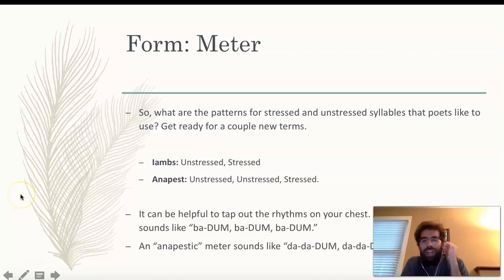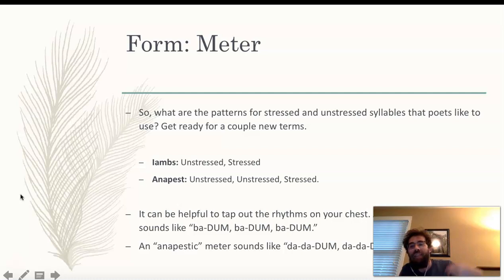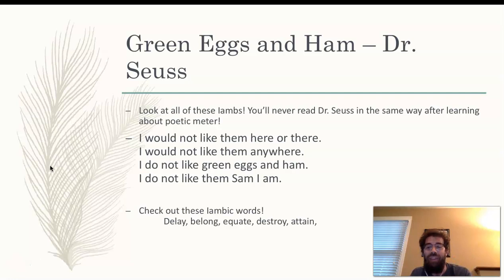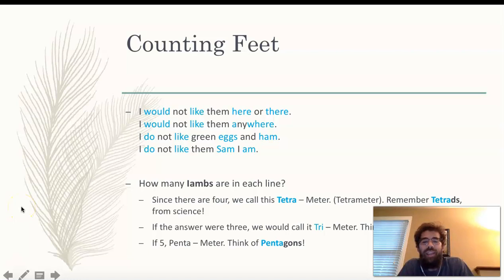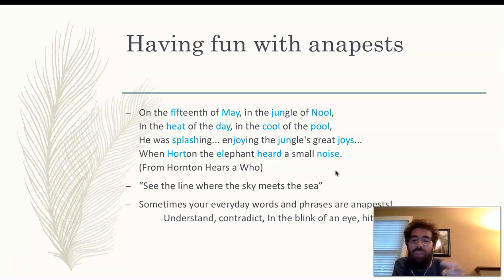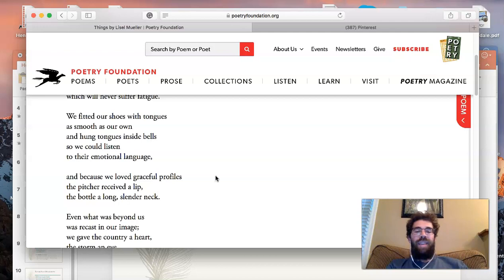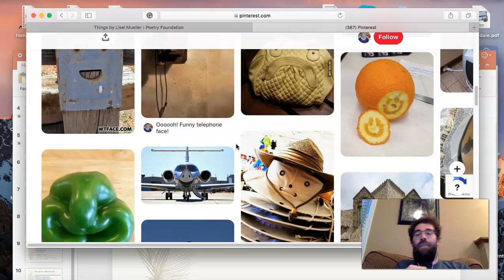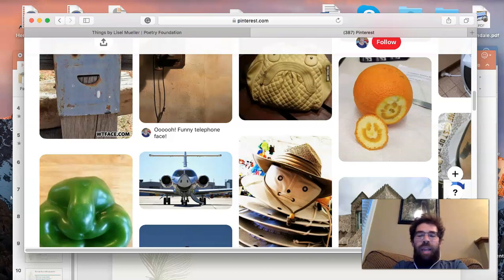4-29-20 Language 7 - Poetic Meter Pt. 2 and Lisel Mueller